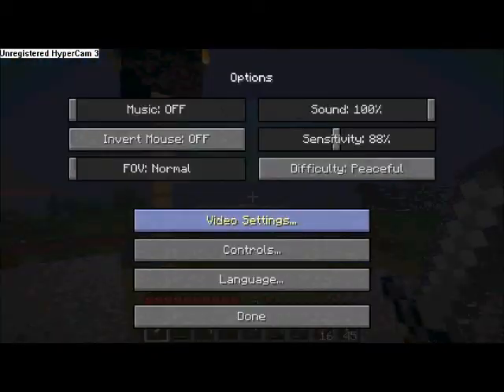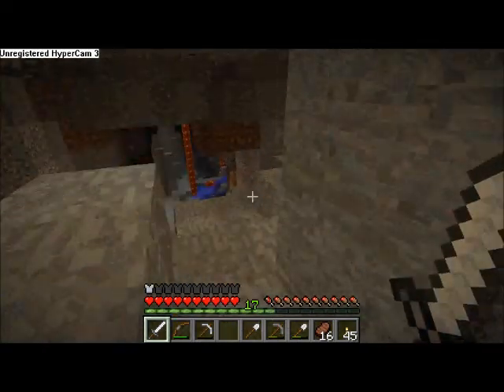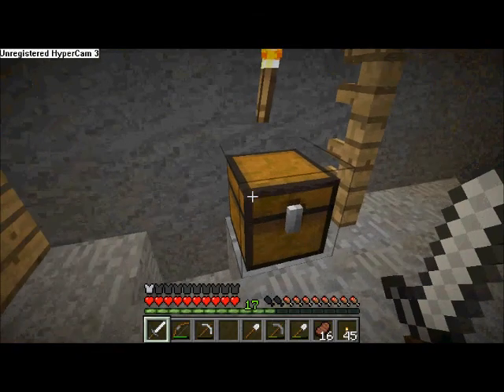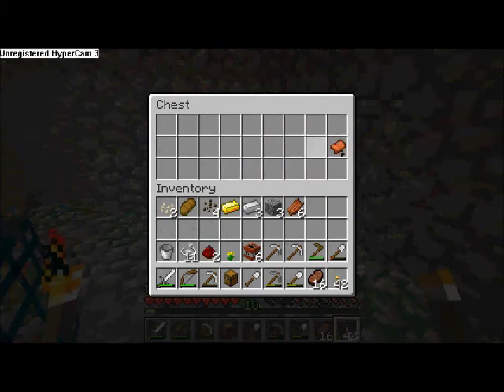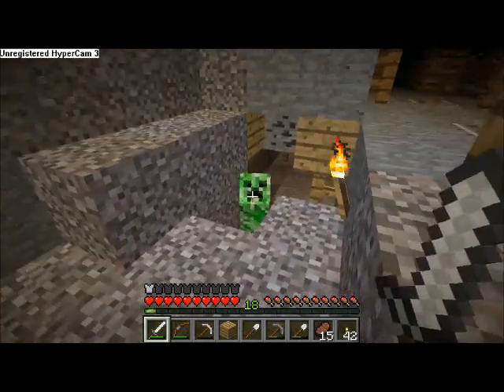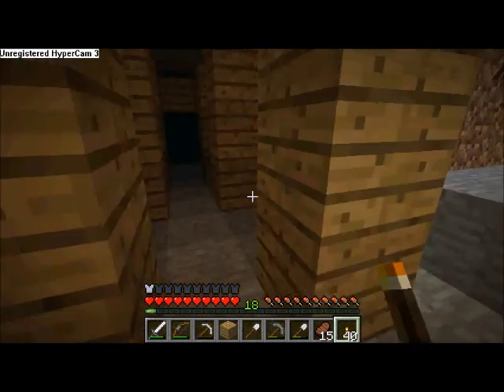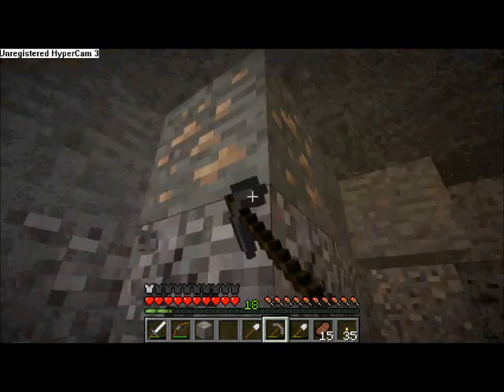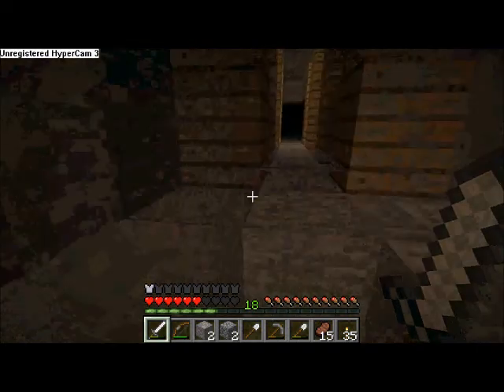MrReece45 Lets Play Minecraft part 6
okay guys getting near the end now :(